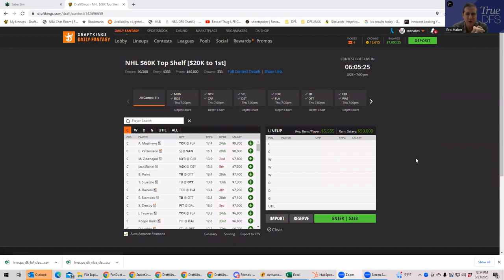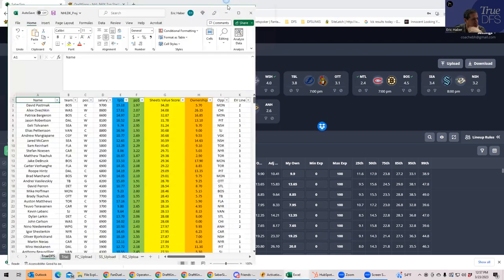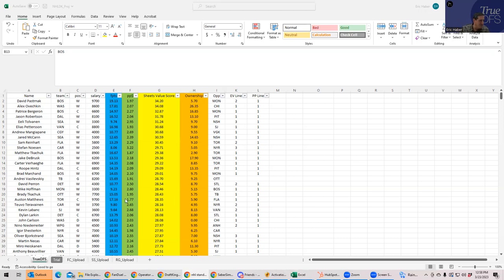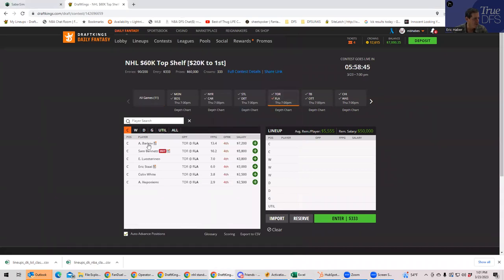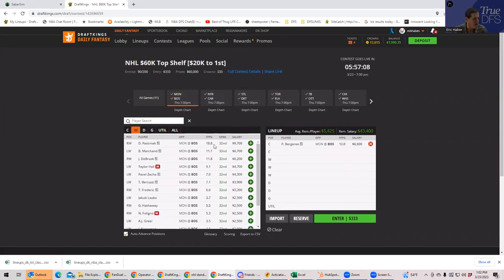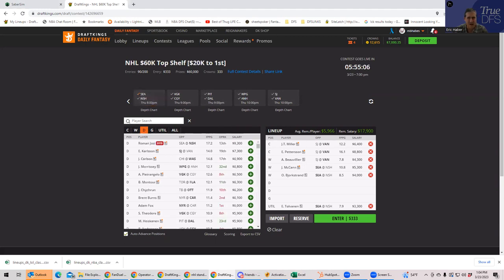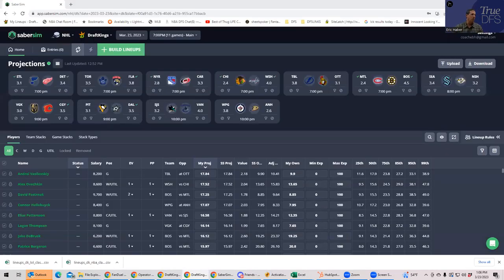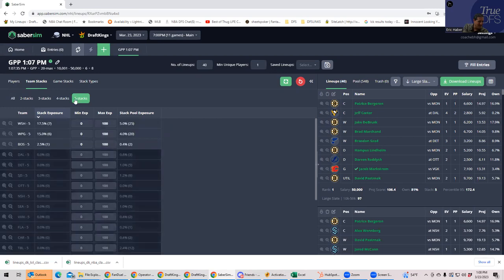NHL DFS SLATE PREVIEW FOR MARCH 23